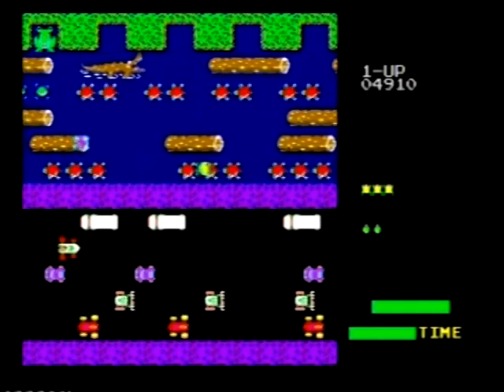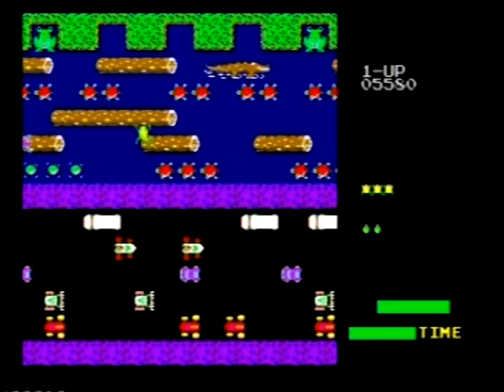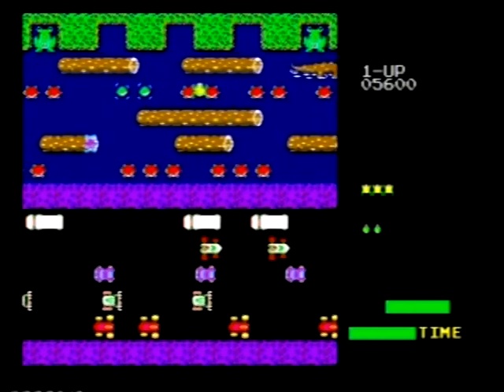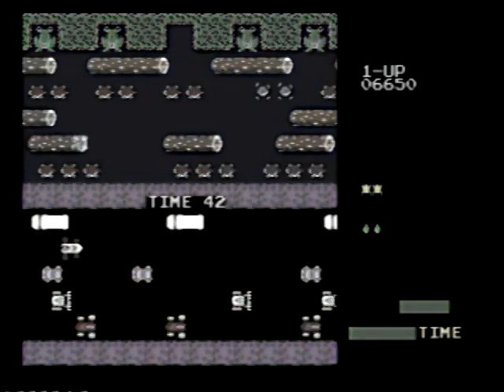Review - Frogger (Genesis)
A video review of Frogger for Sega Genesis.